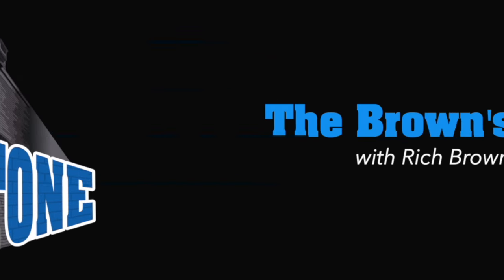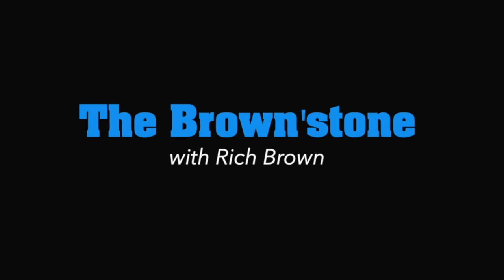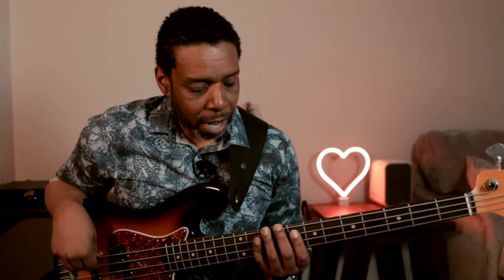Unlock and Master the Major Scale on Bass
Hey there, friends & neighbours. If you want to unlock and master the major scale on bass, this video is for you! In this lesson, I'll break down the major scale and show you how to play it on your bass guitar. By the end of this video, you'll have a solid understanding of the major scale and be able to use it in your bass playing. Get ready to take your bass skills to the next level!

The Brown'stone

Lesson 8 for Beginners: Unlock and Master the Major Scale on Bass